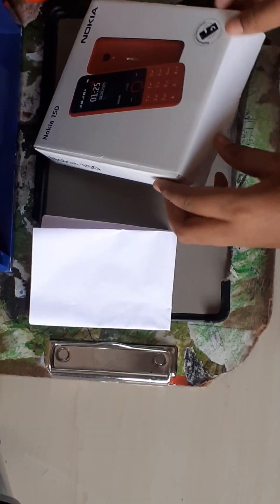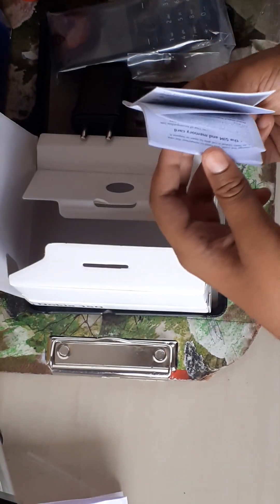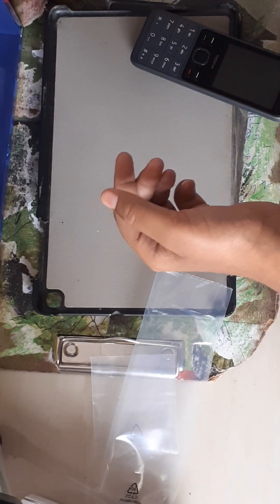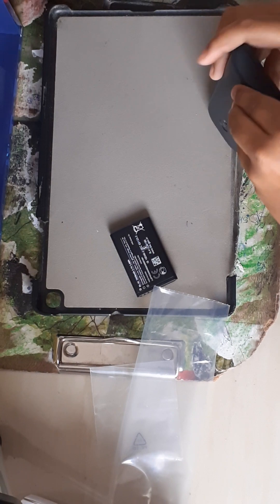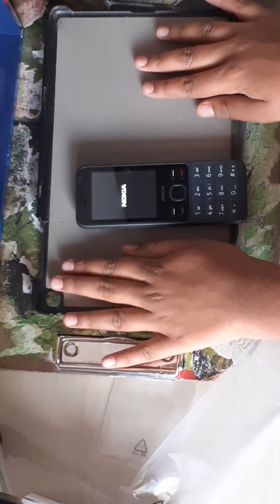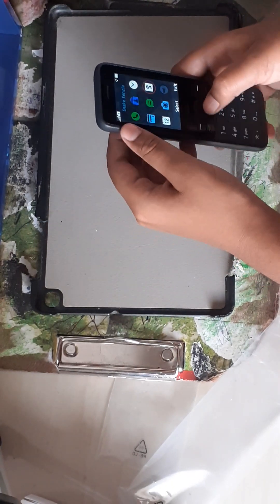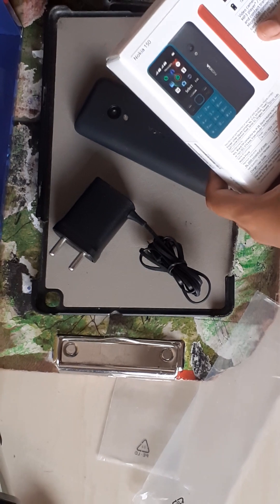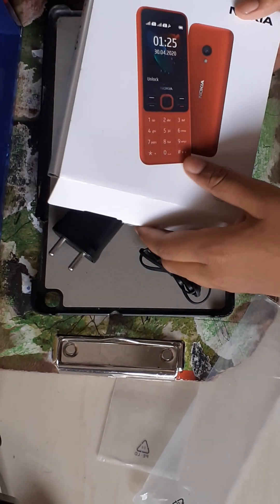Nokia 150 unboxing and review: shreeram VLOGS